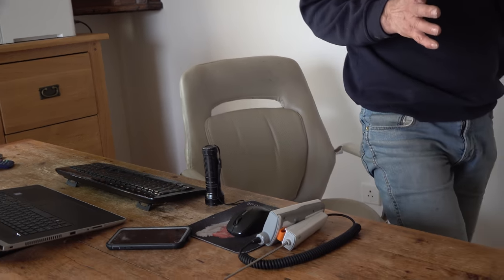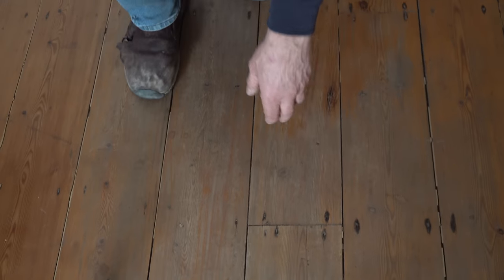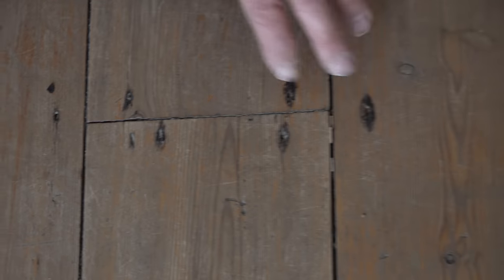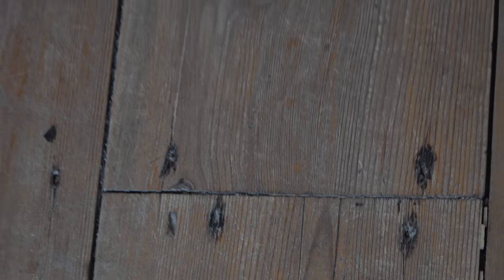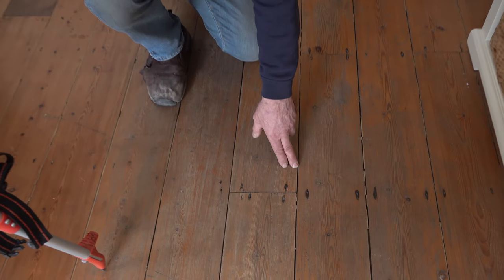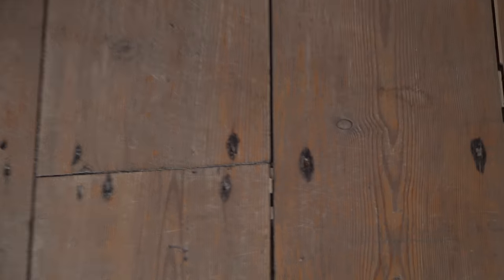Damp cellars and basements - how to dry them out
Don't be conned by people telling you to tank a basement or cellar. Start with ventilation and breathability. Here we talk about airflow, breathability, materials, extraction, heating - all factors that govern whether the cellar is damp or dry.